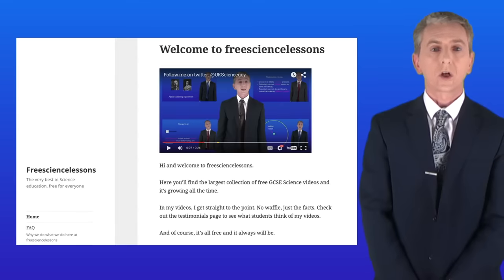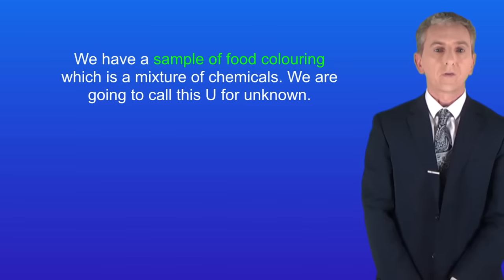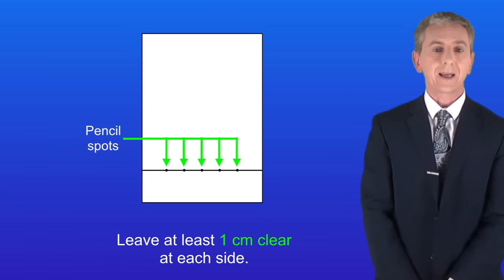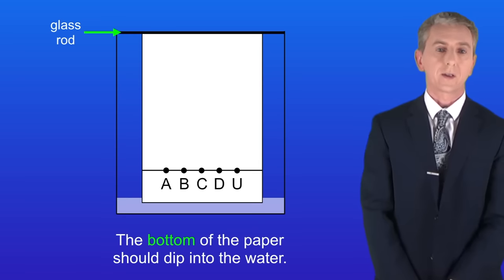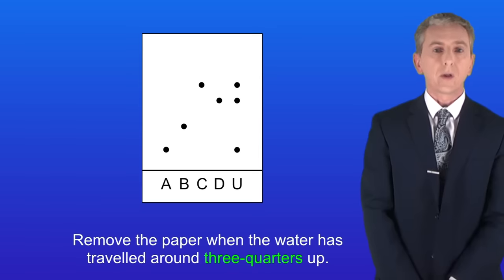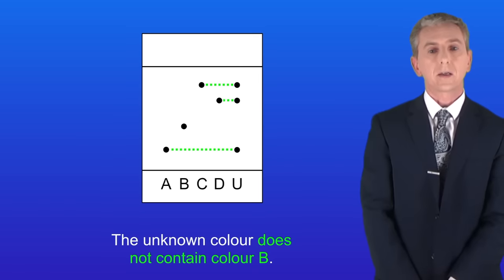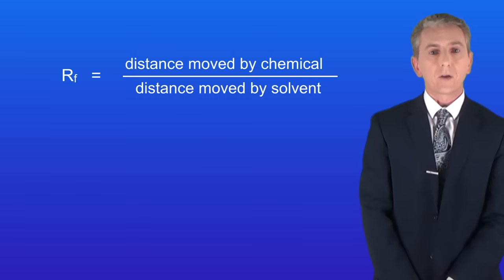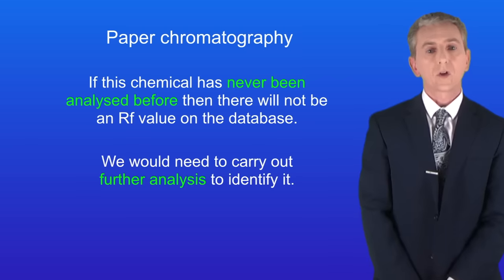GCSE Chemistry Revision "Required Practical 6: Chromatography"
In this video, we explore how to use paper chromatography to identify the colours in a sample of food colouring. This is a required practical so you need to learn the details.